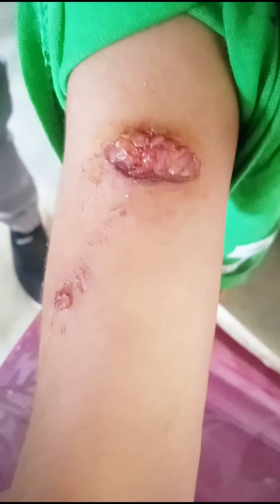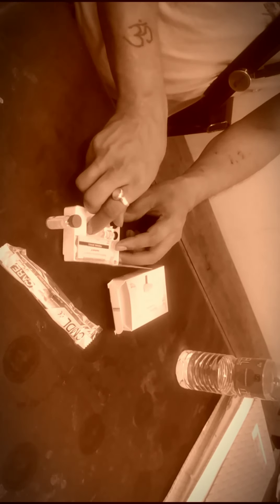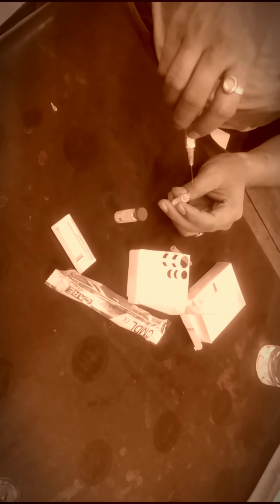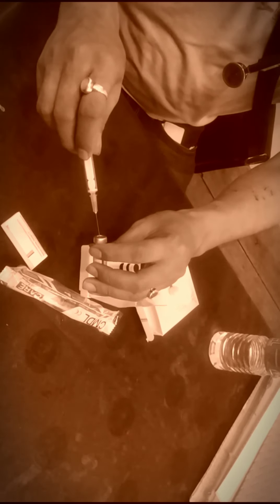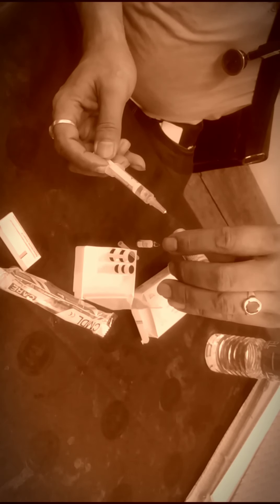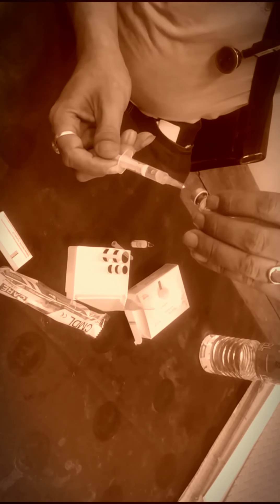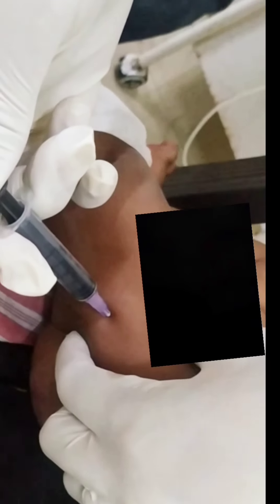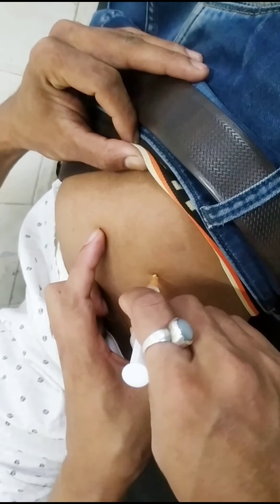Injection fear crying || How to give rabies vaccine ? Dog bite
How to give rabies vaccine ?

How to use rabies vaccine ?

Creating youtube video is one of my new hobby . To be honest , youtube is a platform where one can show one's talent and express oneself  to the world . It takes time and energy  to  create some useful video and I  have  experience that one  should  be  smart enough  to  win hearts of  people . Okay , if one income money by making video , that's okay and praiseworthy . In my case , if i earn 100,000 subscribers , I will be happy  enough .

   By profession , I  am a  doctor  and working in a rural  hospital as a senior medical officer . I did my MBBS , along with I have a diploma in pediatrics . I  upload videos mostly of the  diseases  a resident doctor  handles . I  also like travelling and  added a few  travelling videos in my channel .
 Hope  , you  like my videos and  I will  always try  my level  best to improve my quality of  videos .

Important Note --
          This video is solely intended for sharing knowledge and education purpose only . Some videos of my channel  are like a small documentary about certain diseases which is just a fraction of  total actual informations about them . It is just a little attempt to quench our immense thirst for knowledge and informations as a human being , the quality in disguise , which helps us to improve our standard of life and help to get a sense of satisfaction spending quality time .